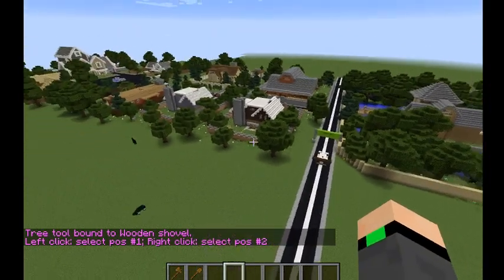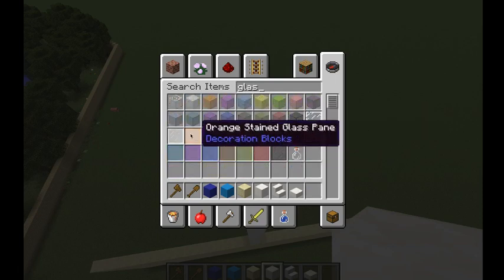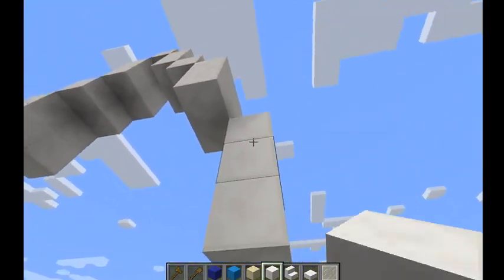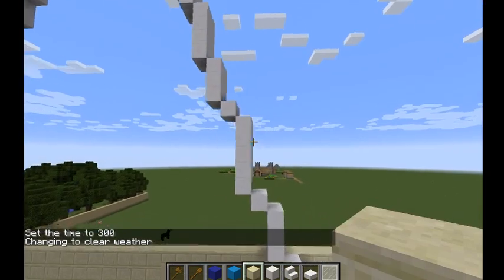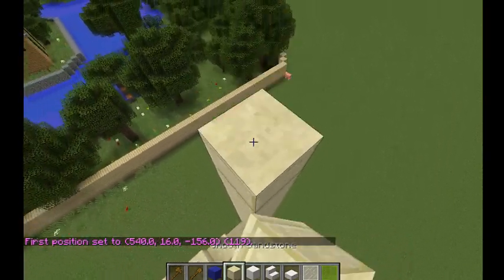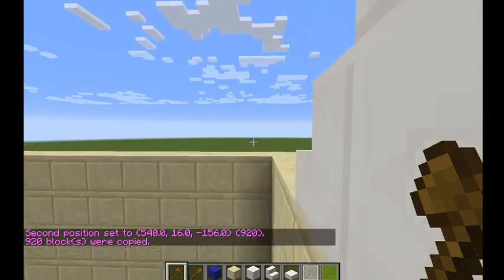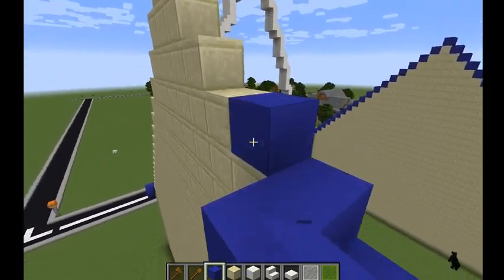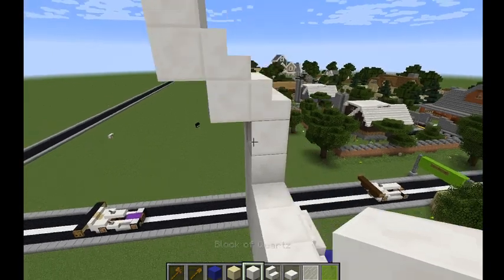Minecraft lets build a church part 1